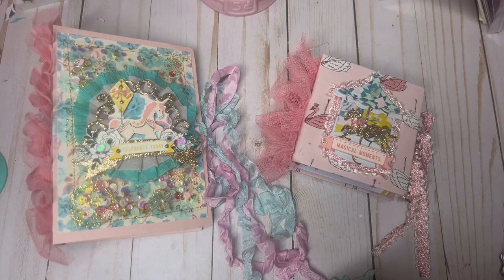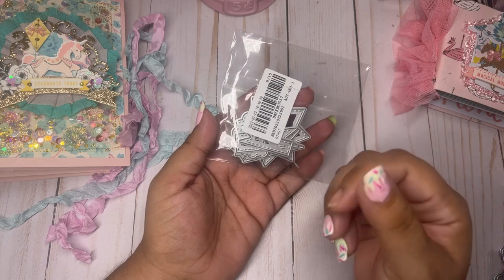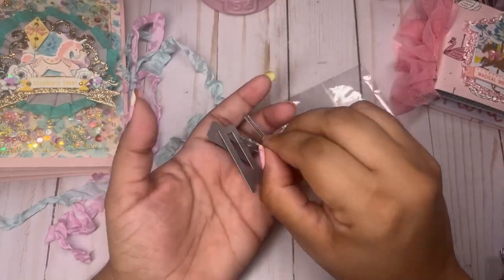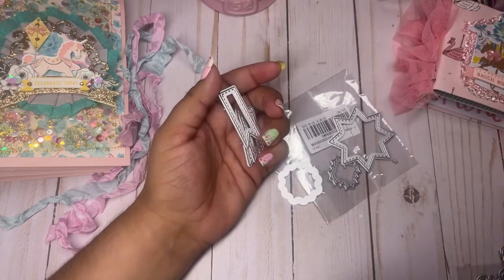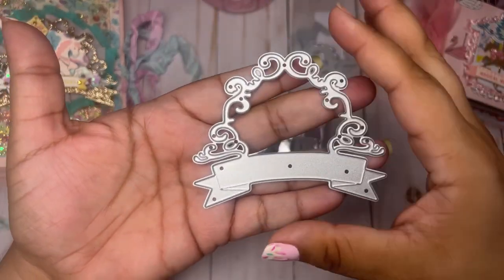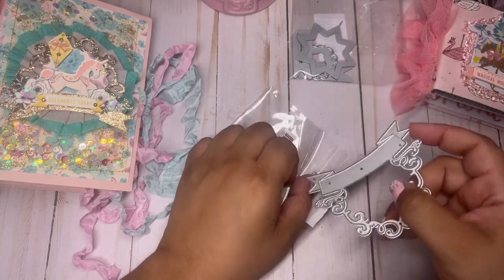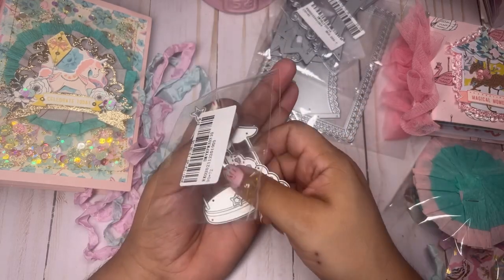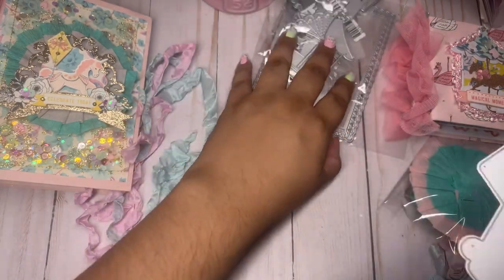Kokorosa Design Team Projects Share and Update!!!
Kokorosa links

Tutorial craft with me on rosettes
Tutorial starts at 27:16